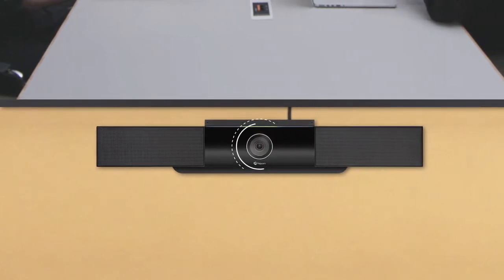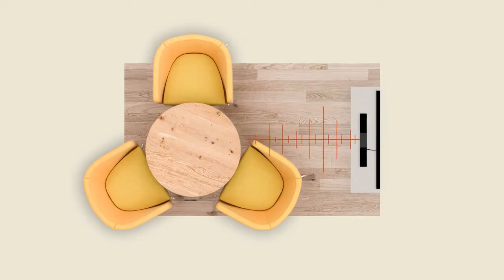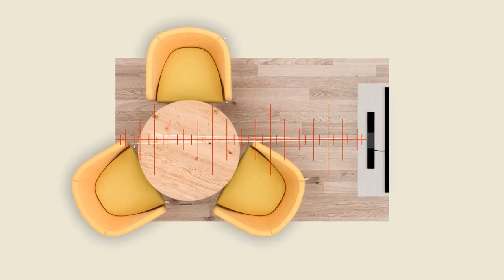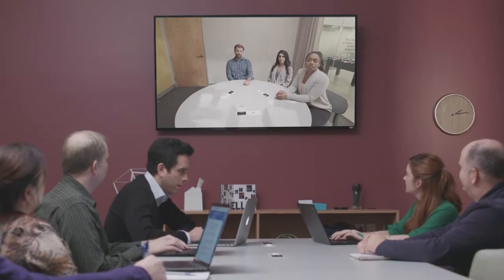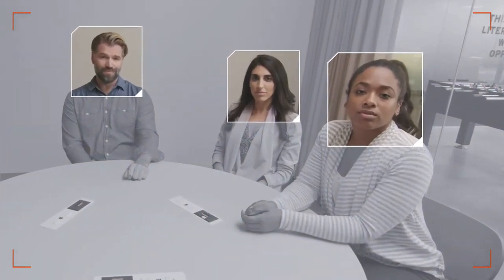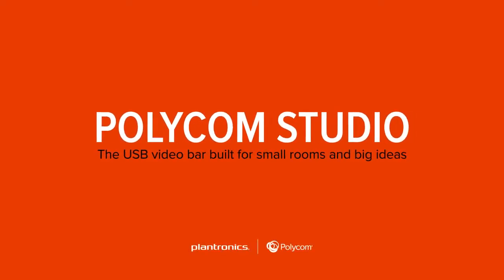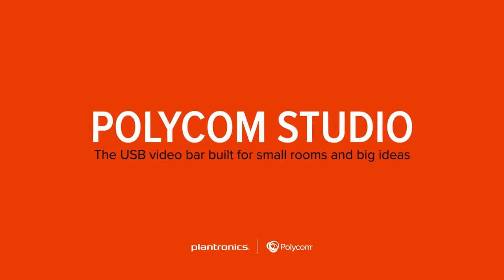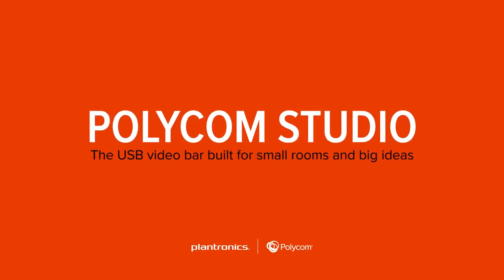Poly Studio USB : Speaker Tracking - Auto Framing